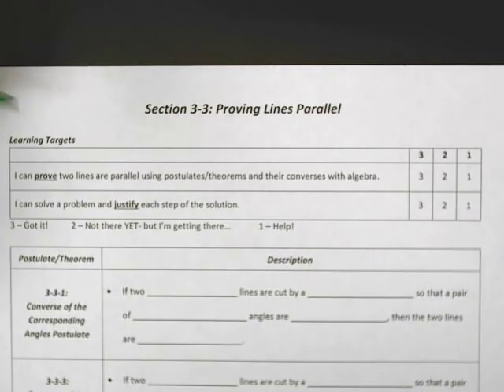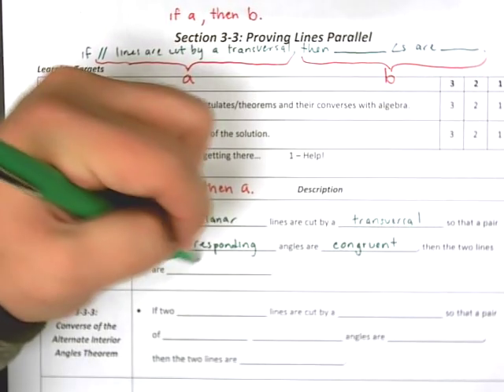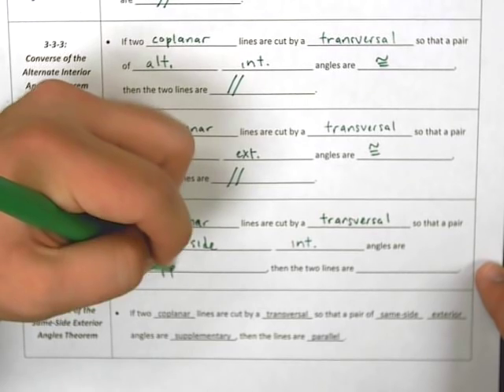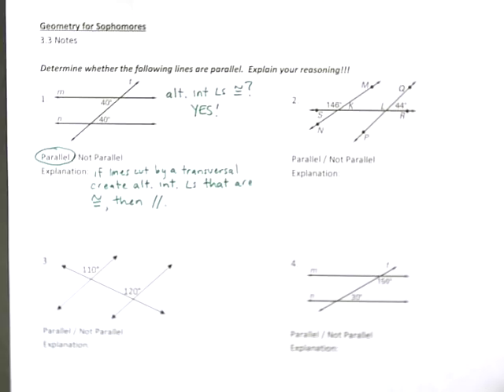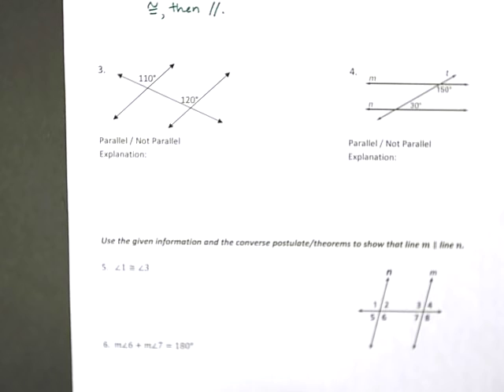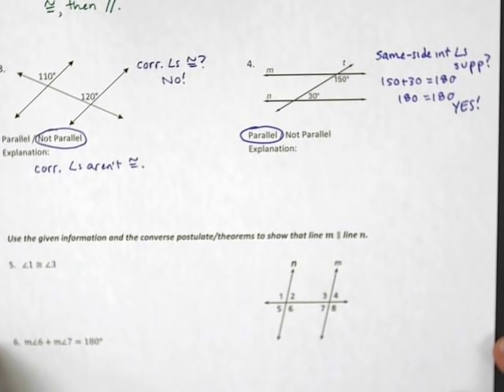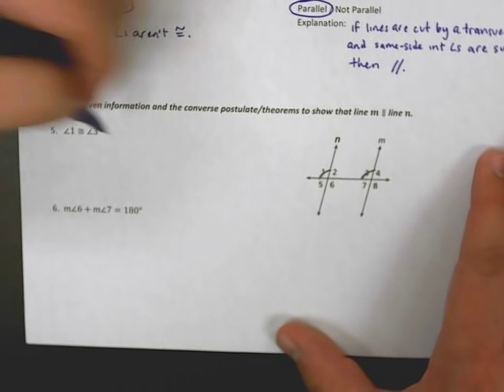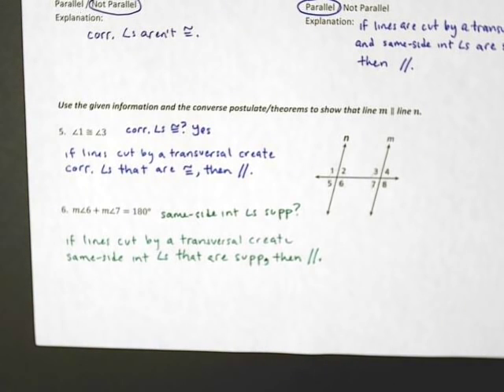Section 3.3 - Proving Lines Parallel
Today, we focus on proving lines parallel using the converse of our postulates from 3.2.